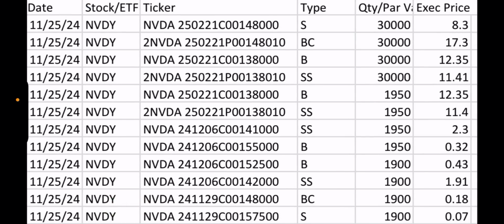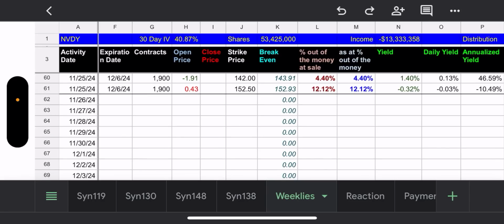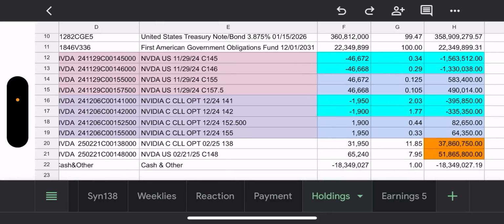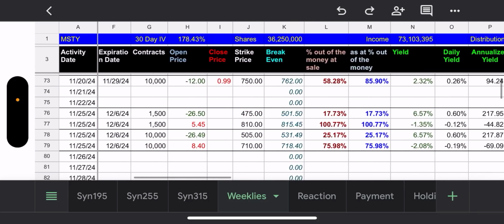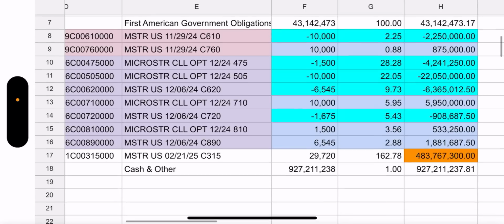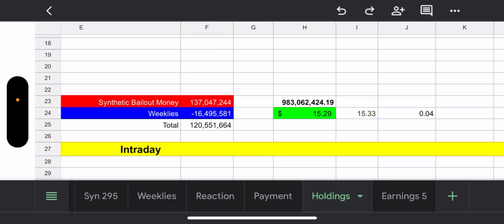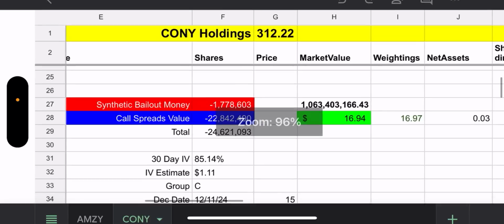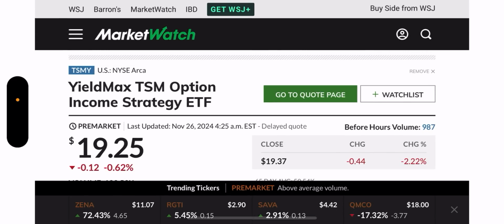YieldMax ETFs TSLY, NVDY, MSTY, CONY, & AMZY Holdings Review - 11/26/24 (yay)